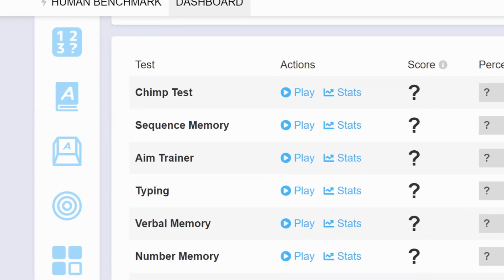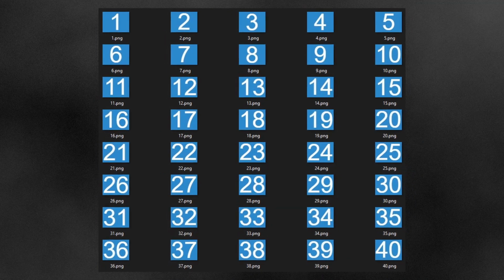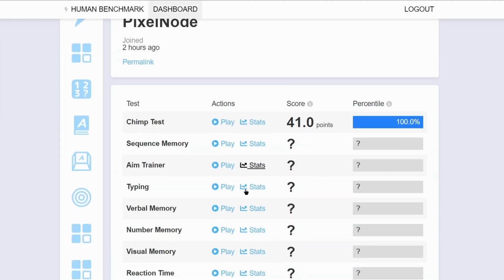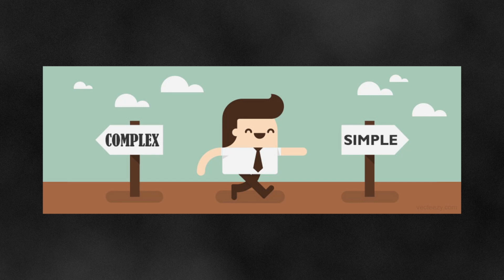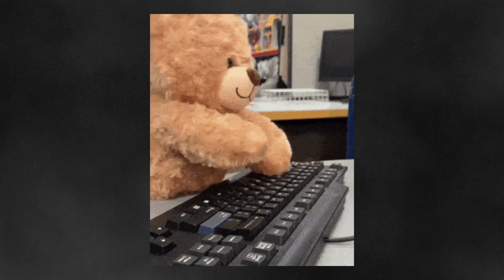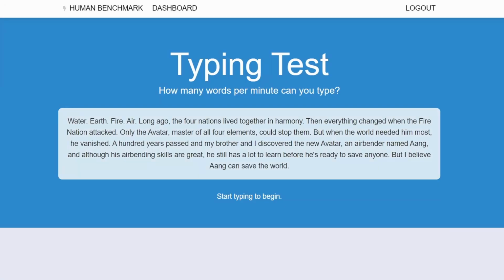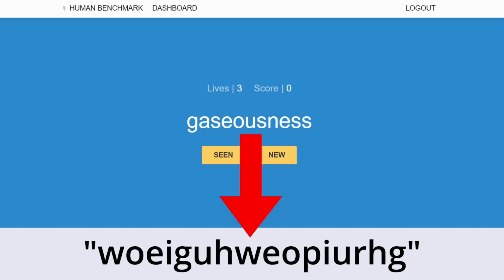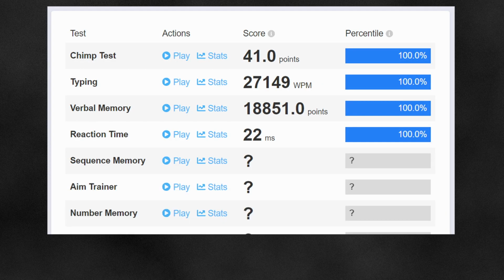I made a bot to outperform humans